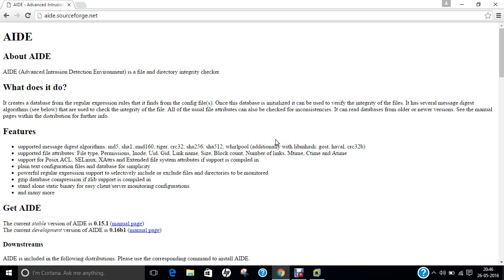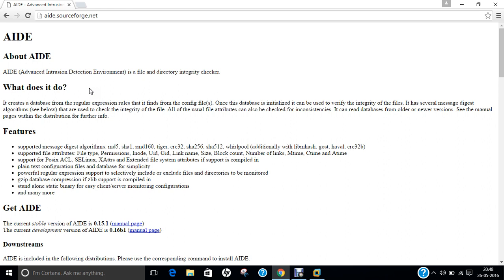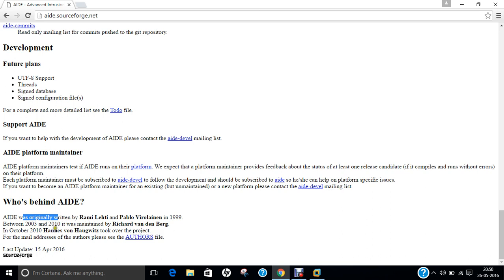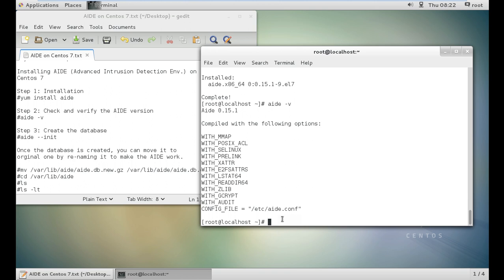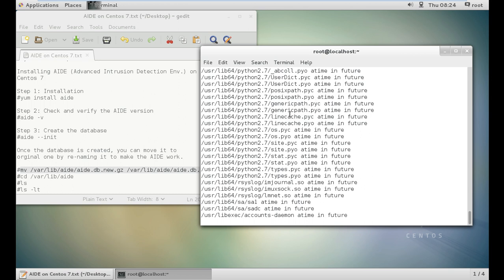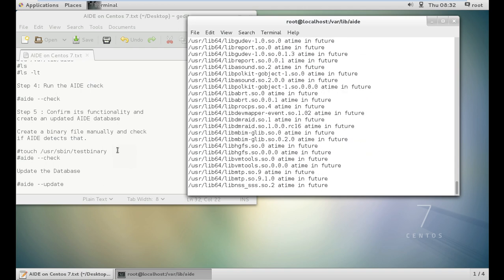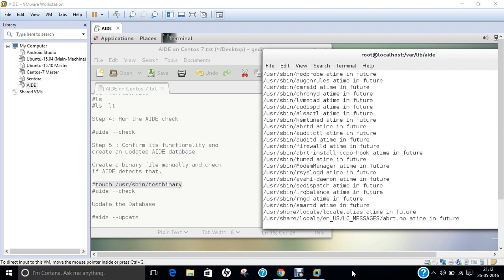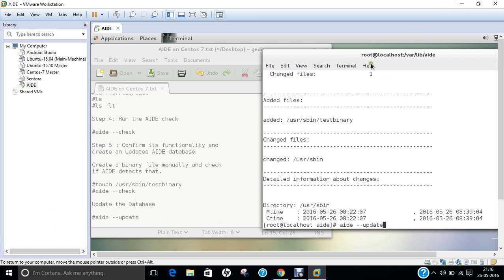Configuring Advanced Intrusion Detection Environment (AIDE) on Centos 7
In this Video, Step by Step demonstration is being done regarding Installing and Configuring Advanced Intrusion Detection Environment (AIDE) on Centos 7..

Steps to Configure AIDE on Centos 7

yum install aide

Step 2: Check and verify the AIDE version
aide -v

Step 3: Create the database
aide --init

Once the database is created, you can move it to
orginal one by re-naming it to make the AIDE work.

mv /var/lib/aide/aide.db.new.gz /var/lib/aide/aide.db.gz
cd /var/lib/aide
ls -lt

Step 4: Run the AIDE check

aide --check

Step 5 : Confirm its functionality and
create an updated AIDE database

Create a binary file manually and check
if AIDE detects that.

touch /usr/sbin/testbinary
aide --check

Update the Database

aide --update

Now your server Centos 7 is Fully Secured via AIDE system